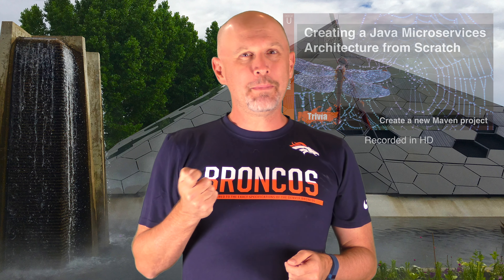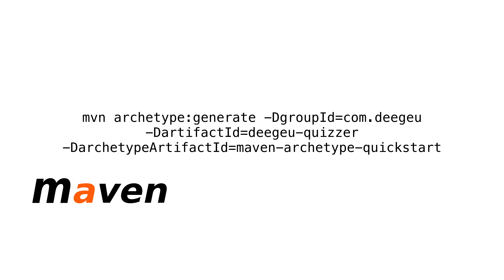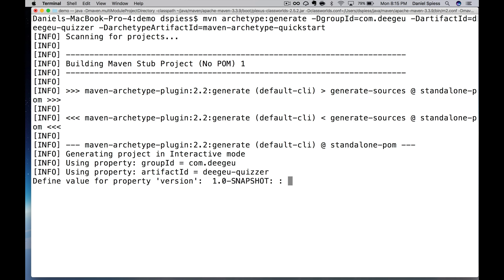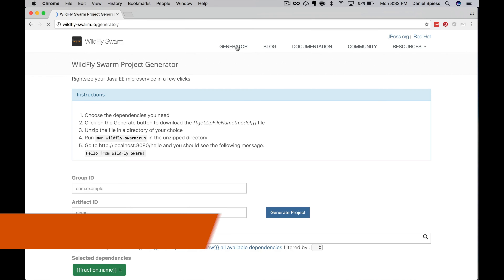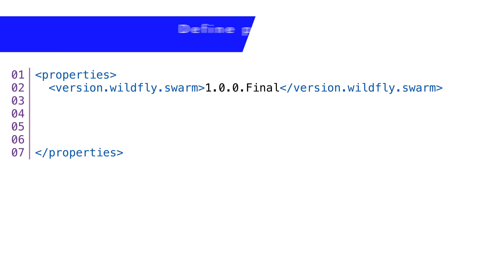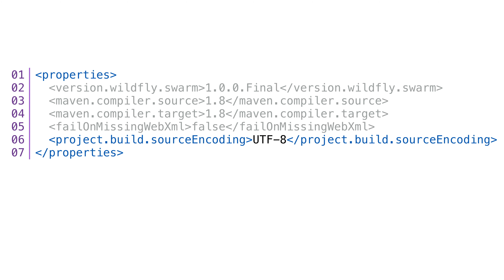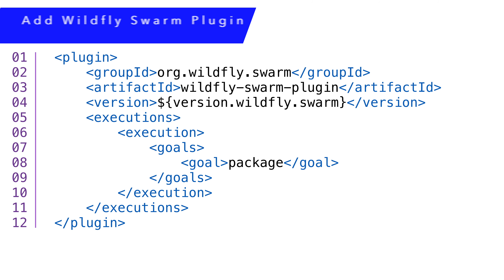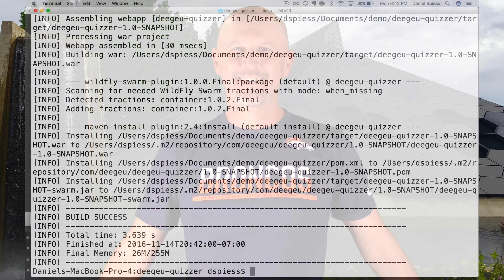Create a new Maven project for our Java microservice - CM001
In this video we're going to create a new Maven project for our microservice. This will allow us to consistently build our application on different machines. The Apache Maven project will also help us later when we add our code to our continuous integration process.

We're going to start with no code, and get a simple microservice running using Wildfly Swarm. This tutorial will just be on the application side. What that means is, we're not connecting the continuous integration parts just yet.

This is the second video in a larger playlist for creating microservices in Java.

Concepts: Java microservices, apache maven, wildfly swarm, java